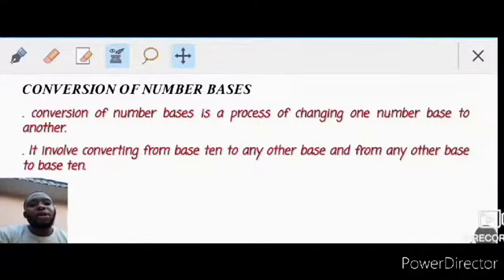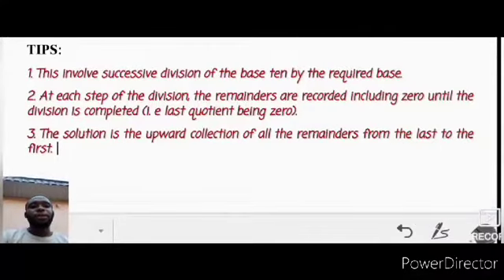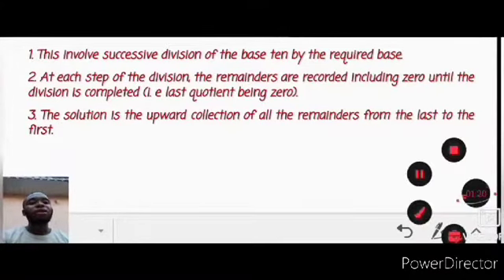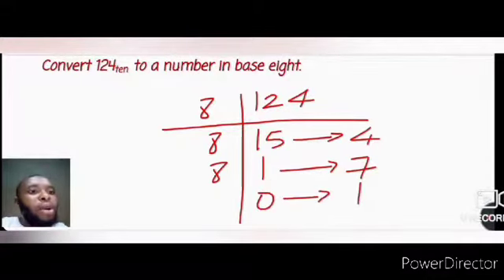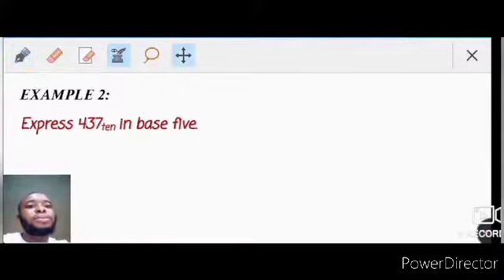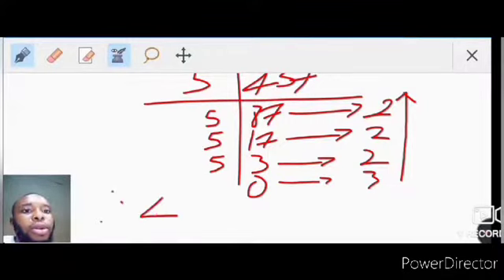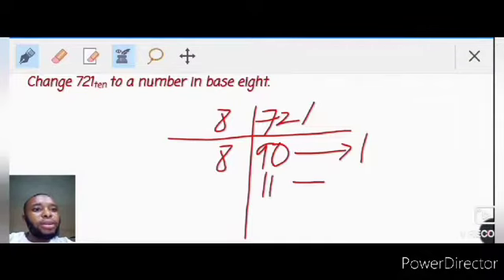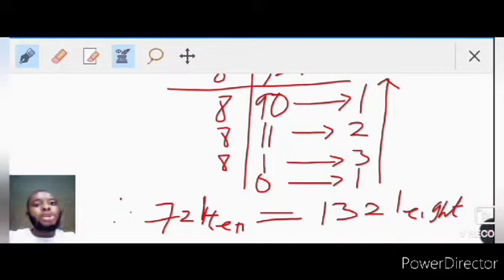Conversion from base ten to any other base